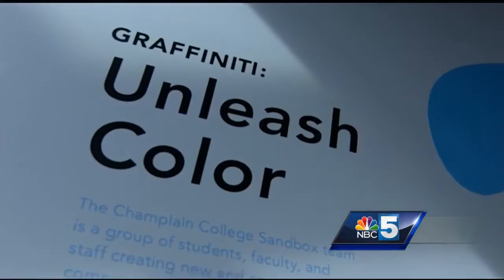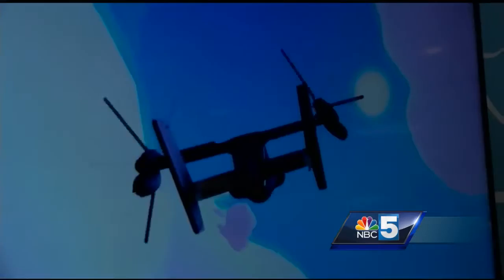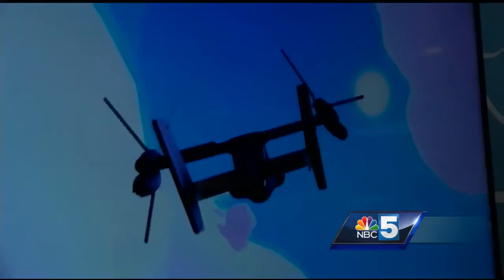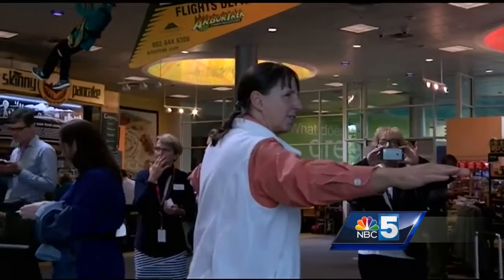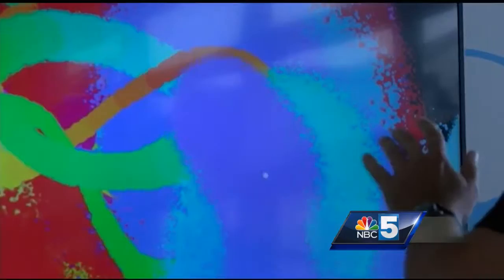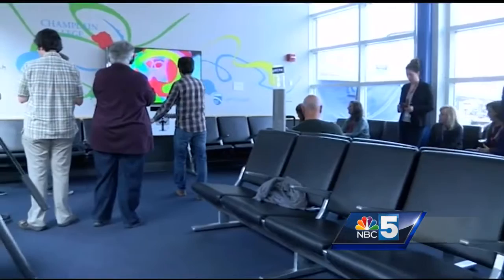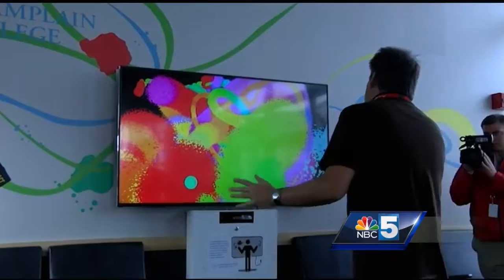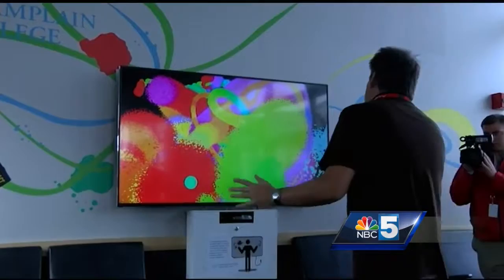Interactive digital art installations at BTV Airport